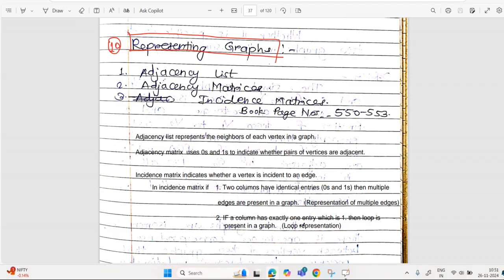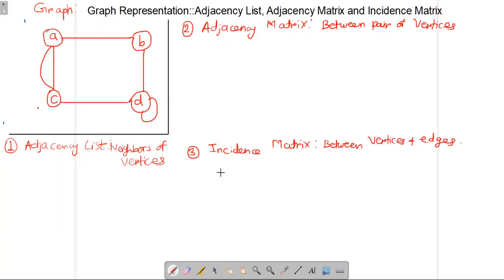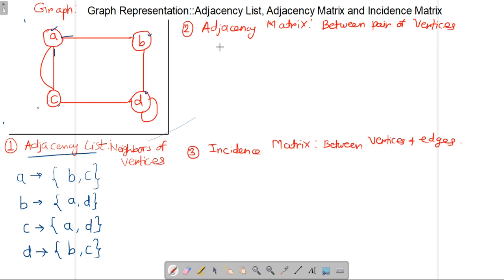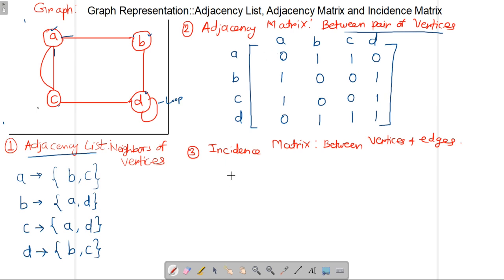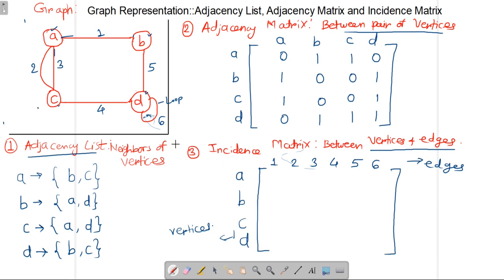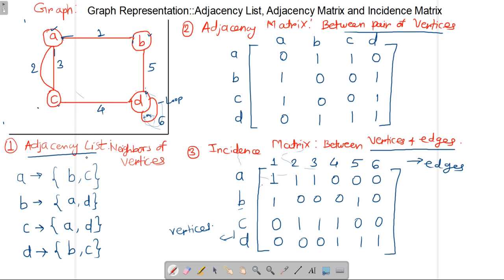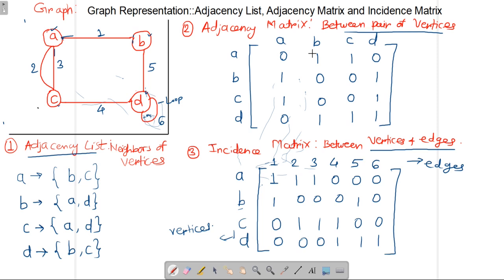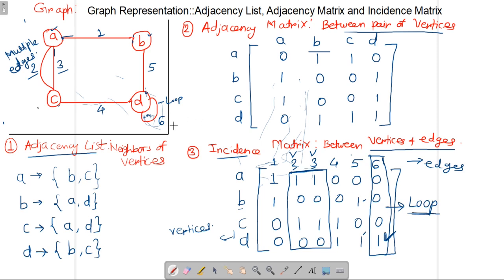DM10 Graph Adjacency List, Adjacency Matrix and Incidence Matrix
Difference between Adjacency List, Adjacency Matrix and Incidence Matrix